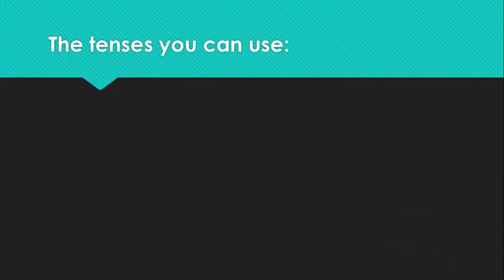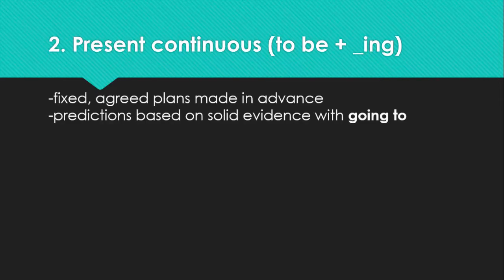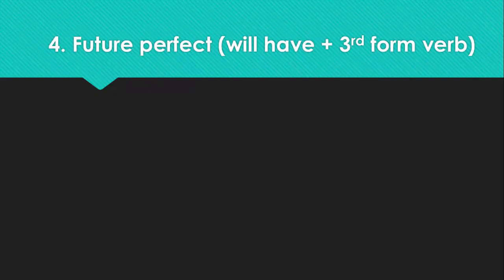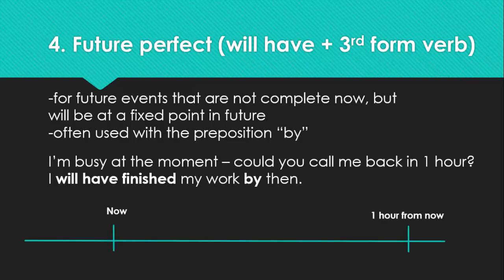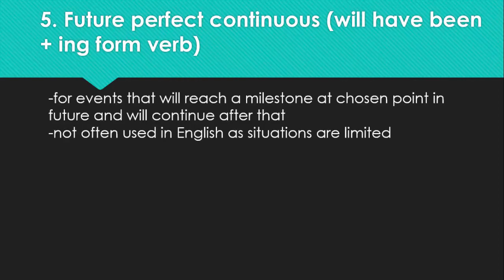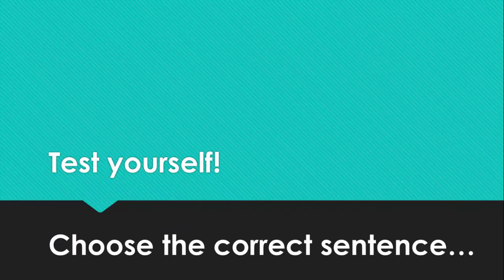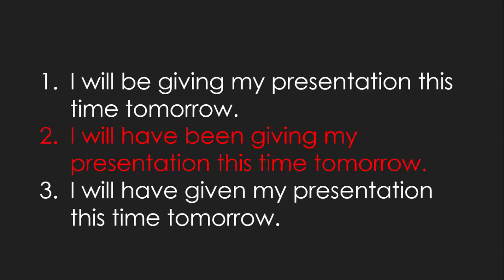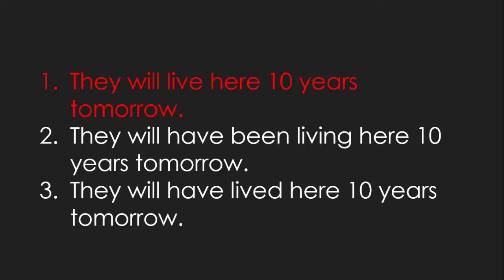Expressing the Future in English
Using different tenses correctly to express the future in English.  Test yourself with the quiz in the second part of the video!

If you have any questions about the content of this video, or would like to book a free consultation about your English, please get in touch

You can get more information about my individual language tuition